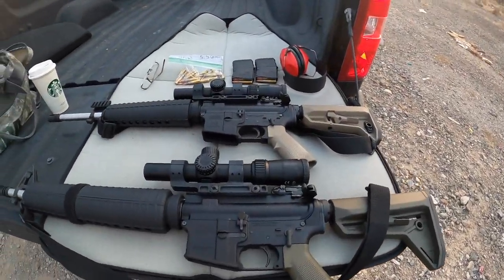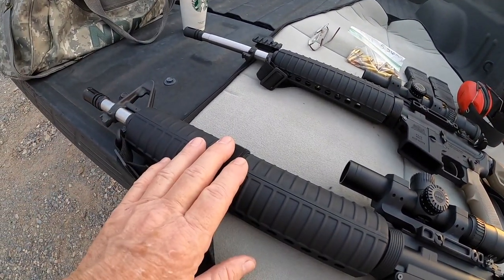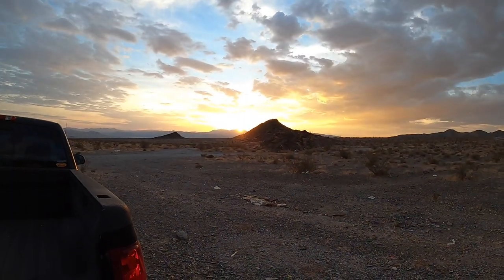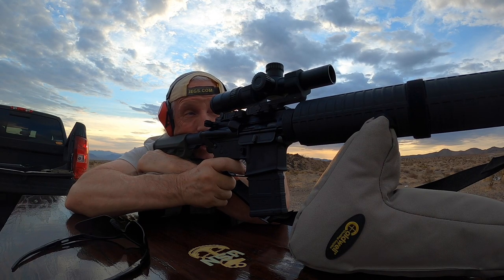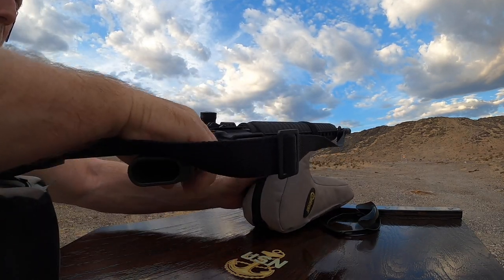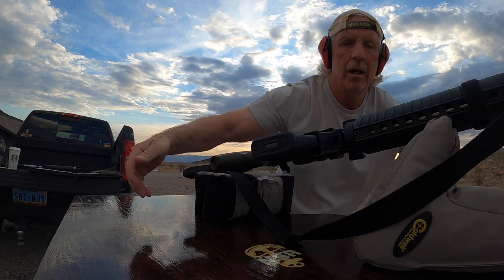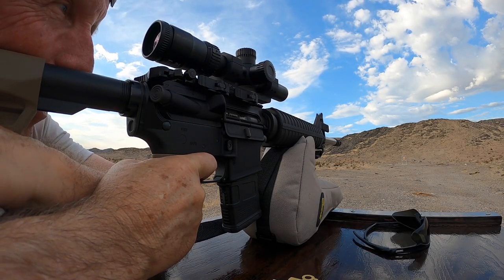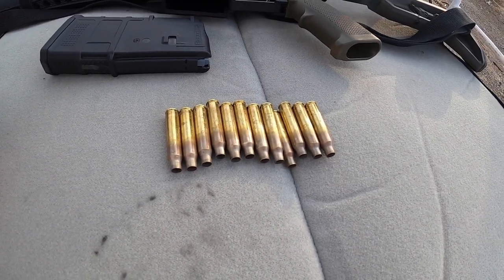AR-15 Palmetto State Armory Dissipator & Carbine Mid-Lengths Exceed Expectations! 22Jul2021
Surprised at how well the PSA's did! They both shot at or just under 2 MOA overall when I was on target doing my job and with better triggers and a decent bench rest I know these rifles can shoot even better!